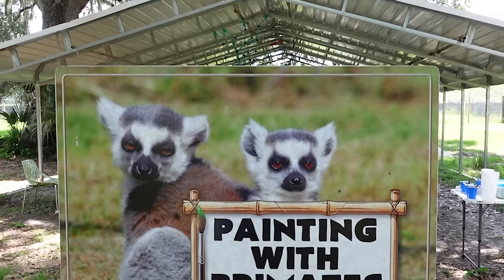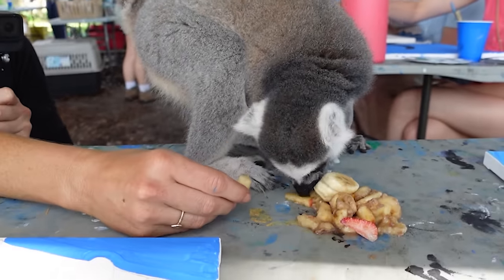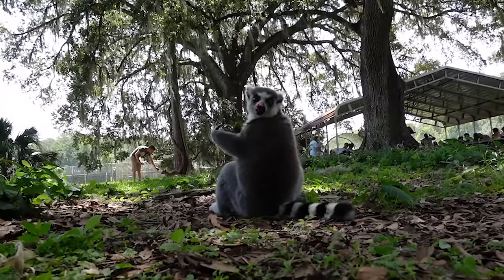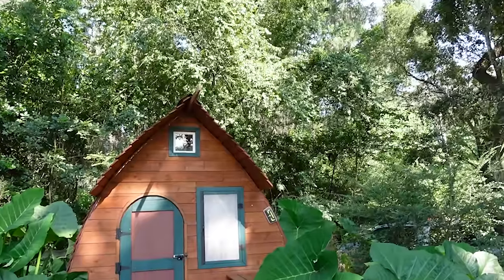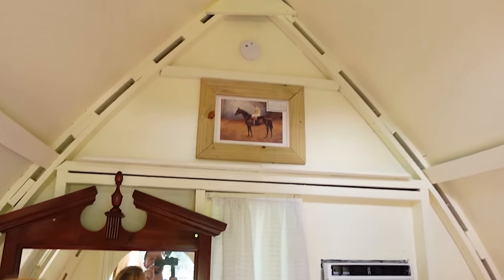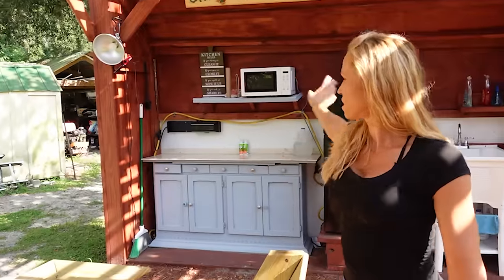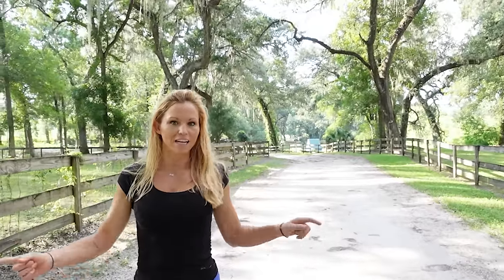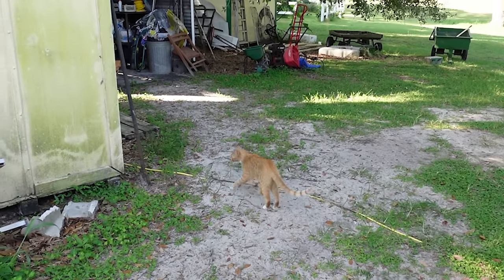Wild Baby Lemurs Jumping All Over Our Work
Baby lemurs poop on someone's painting at the painting with primates event, lemurs jumping all over us and our COZY stay in a tiny home made for a VERY fun vlog.

We were surrounded by baby lemurs jumping around at painting with primates as we tried to finish our paintings but it wasn't easy! Baby lemurs can eat a lot!

Should we go on more tiny home adventures?

Join us on our cozy tiny home retreat after a day filled with painting with lemurs and trying to keep them fed!🌿🎨🏡